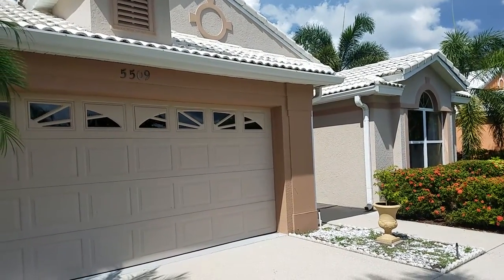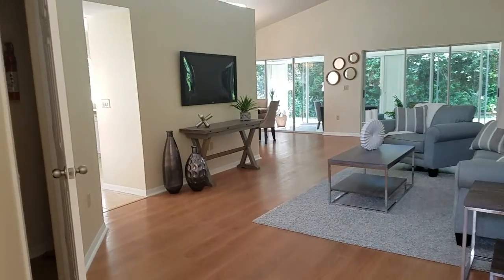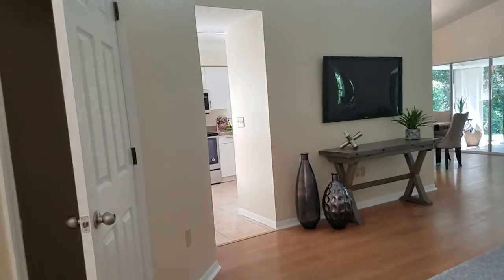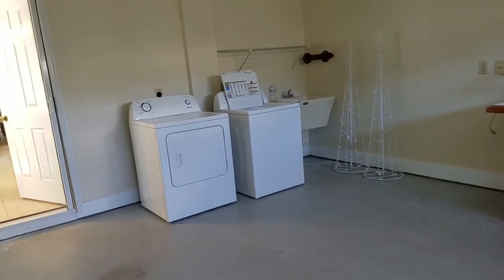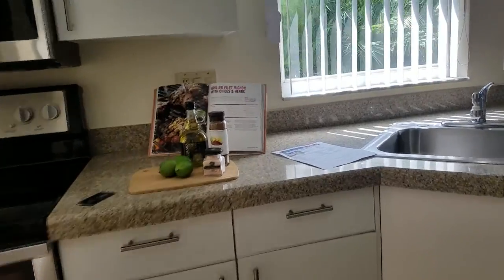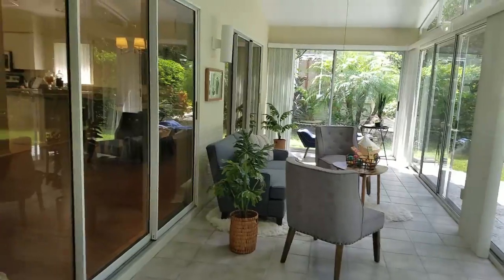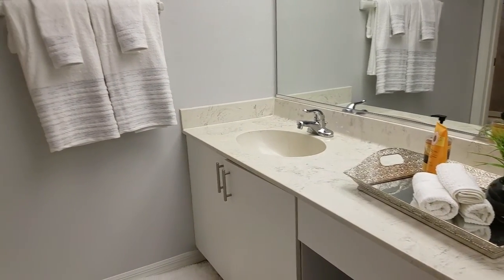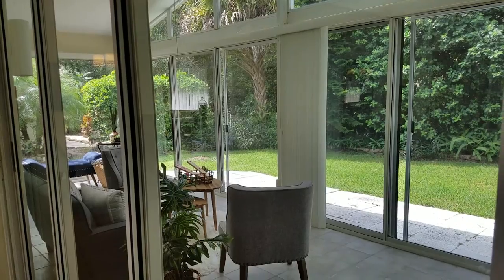5509 83RD TER E, SARASOTA, 290K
ROSEWOOD AT THE GARDENS List Price: $289,999
Garage: Yes  Attch: No  Spcs: 2 Carport: No Spcs:
Garage/Parking Features:
New Construction: No Proj Comp Date:

Low HOA fees. New Stainless Appliances (2018). Freshly painted with No popcorn ceilings. This home lives large in the beautiful neighborhood of Rosewood in the Gardens. This peaceful home is just of University in Palm Aire, close to restaurants shopping with easy access to beaches, town and 75. Move in ready and waiting for Your Gulf Coast Lifestyle. Palm Aire Country club is available and not mandatory and offers a variety of membership packages. Furniture is available under separate contract.

List Office: BLUESRQ REAL ESTATE INC